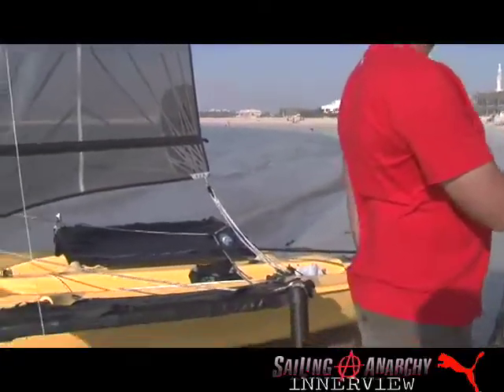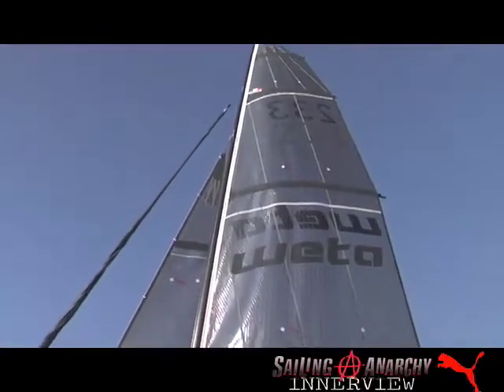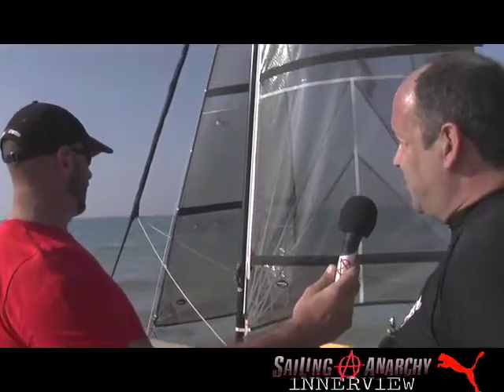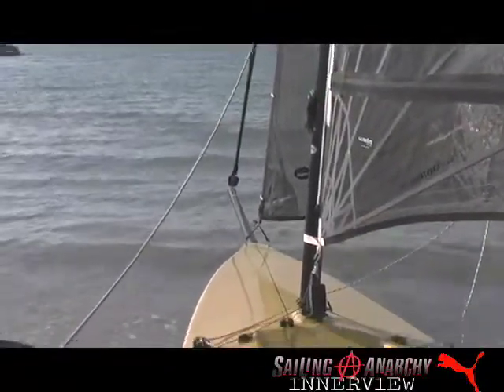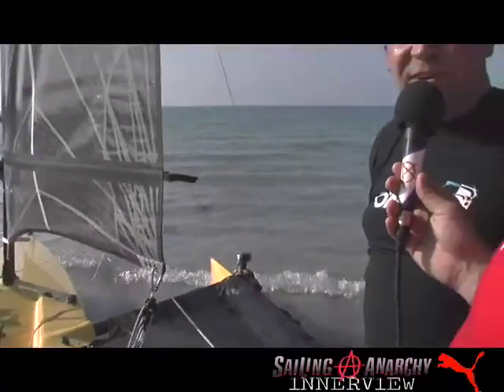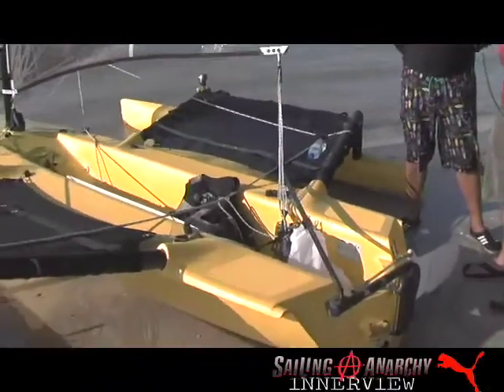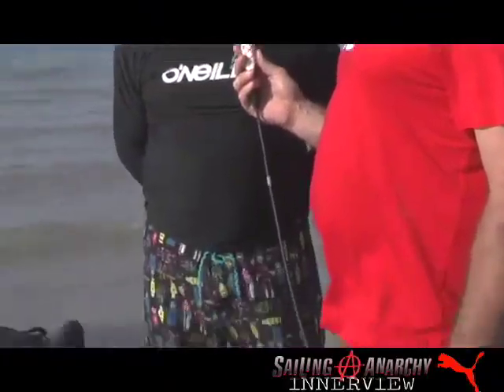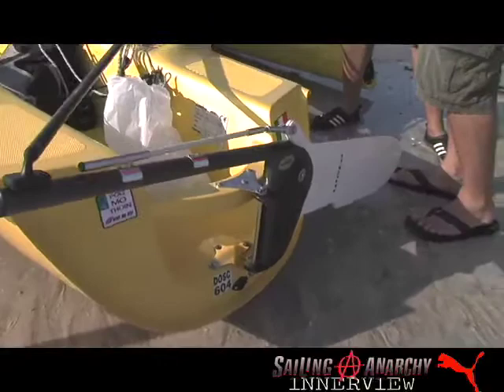Robert Spencer- Puma Moth Worlds Anarchy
Sailing Anarchy's Mr. Clean Talks To Robert Spencer About
The Weta